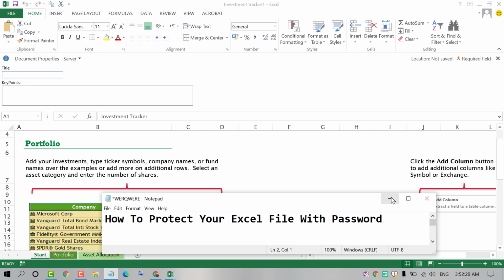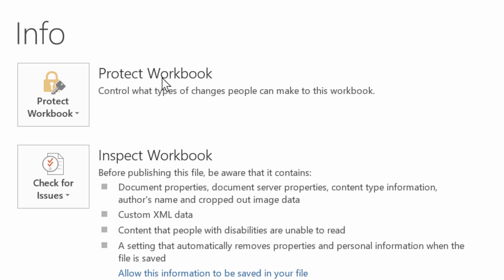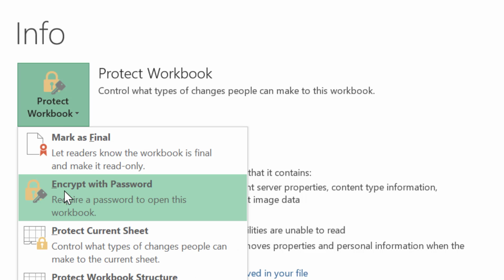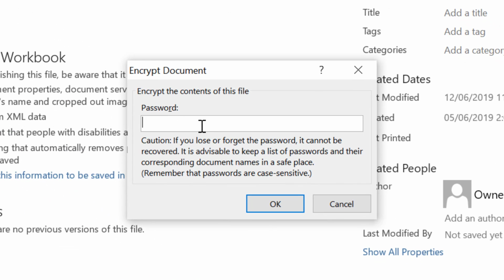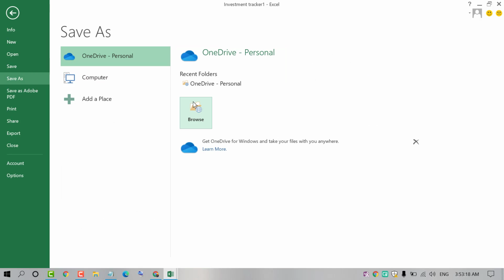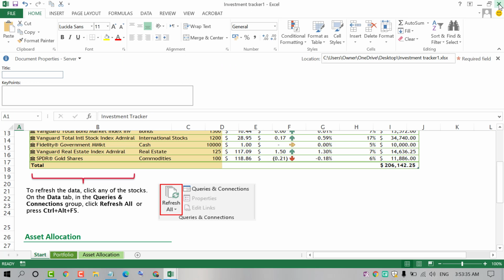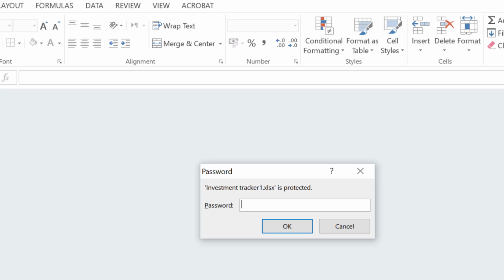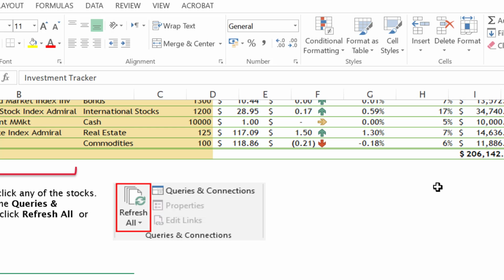How To Password Protect An Excel Workbook